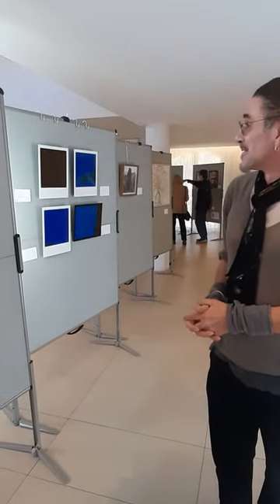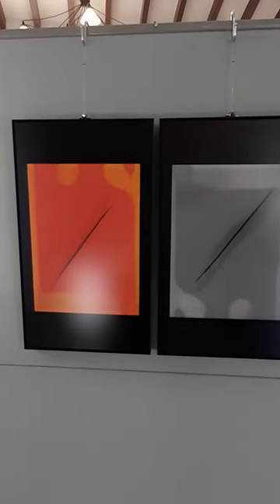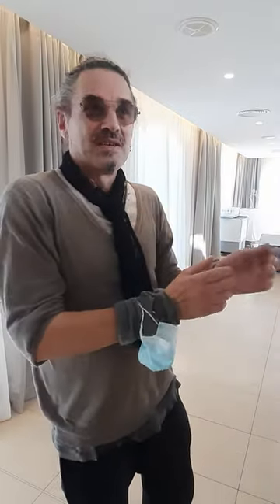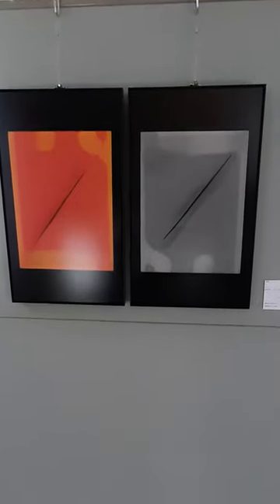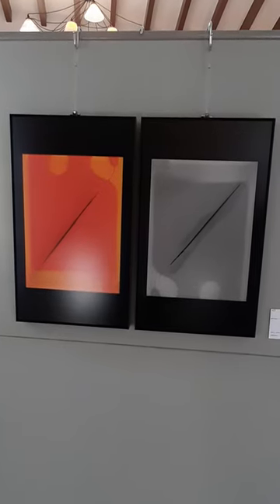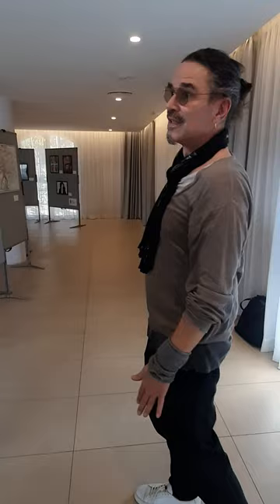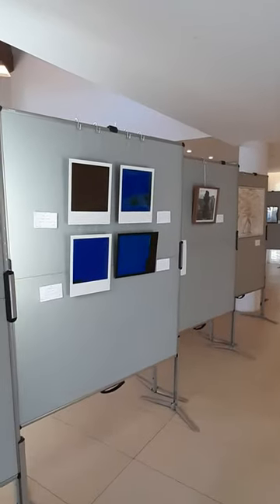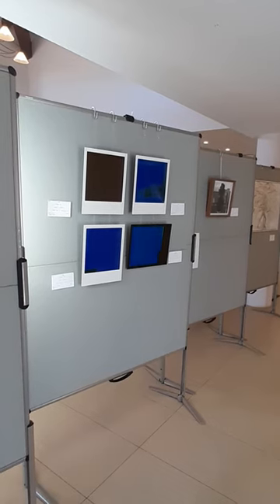Artist Thomas Kuppler with his work at the Arts Society Mallorca Exhibition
Artist Thomas Kuppler talks to Artists of Mallorca about his work on show at the Arts Society Mallorca Exhibition in Son Muntaner Golf, Palma.

Thomas is based in Arta, Mallorca